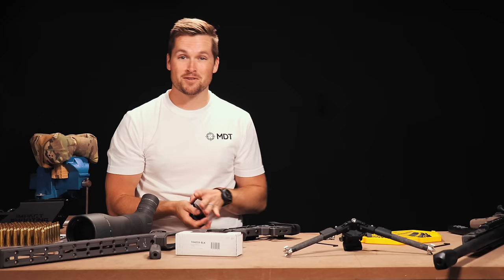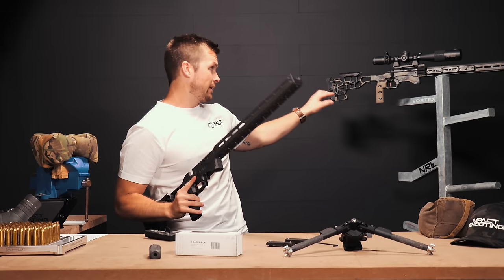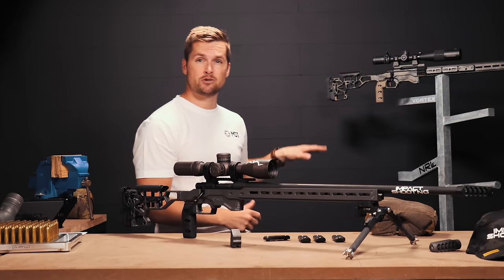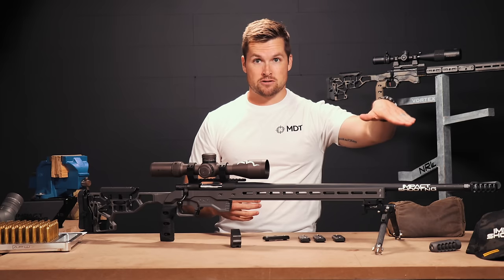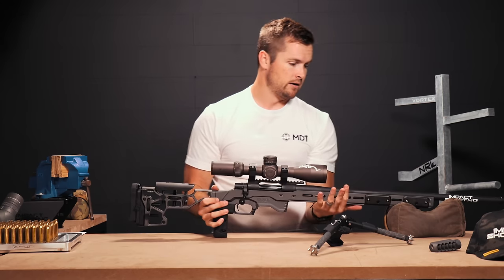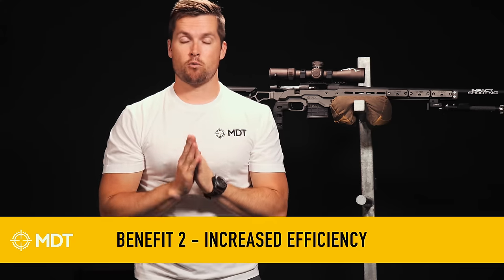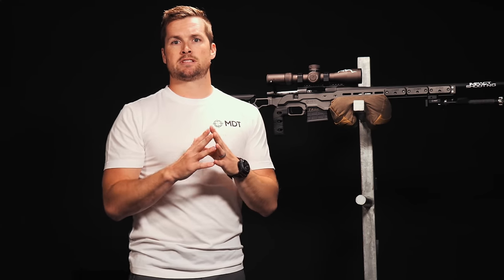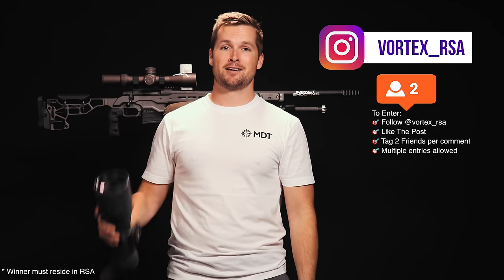Balance Is Everything - Precision Rifle Tips